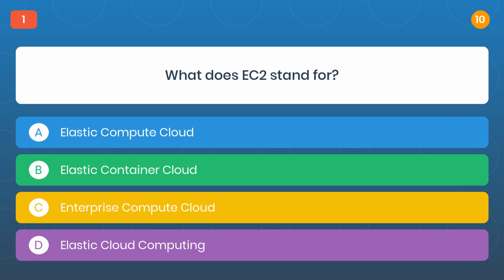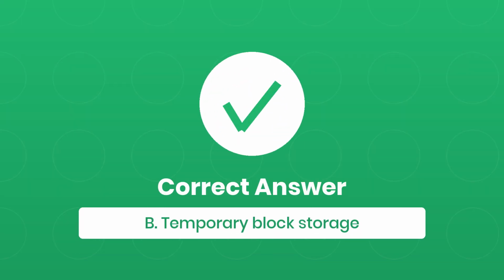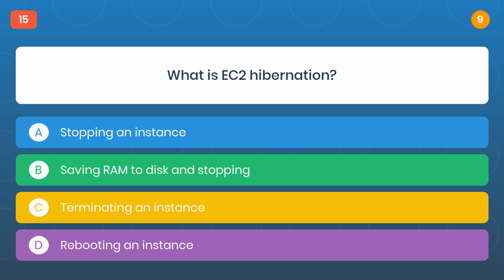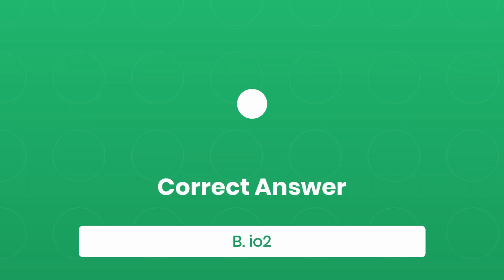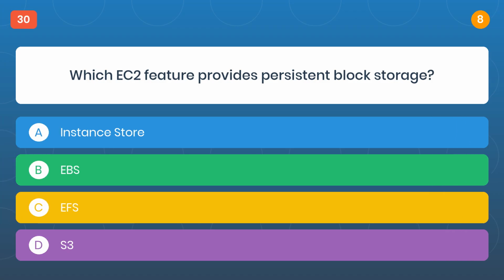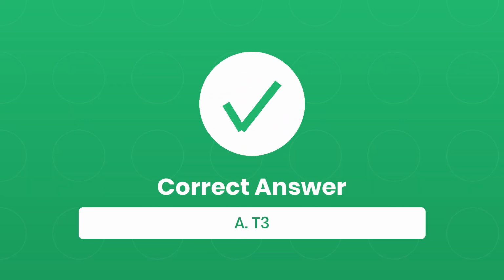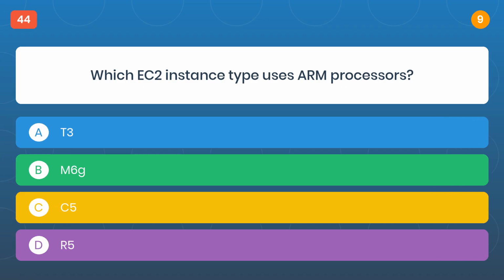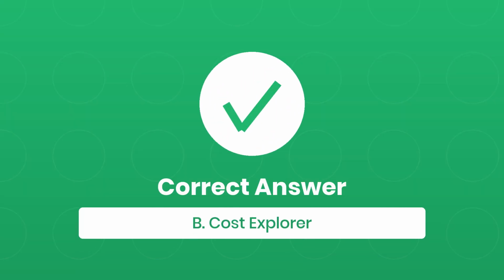Learn AWS EC2 | Quiz | 50 Questions on Instances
☁️ Learn AWS EC2 with this comprehensive 50-question quiz challenge! Perfect for AWS certification prep, cloud engineers, and anyone learning Amazon Elastic Compute Cloud.

⏱️ Quiz Format:
• 50 multiple-choice questions
• 10 seconds per question
• Instant answer reveals
• Covers all major EC2 concepts and features

📚 Topics Covered:
✅ EC2 Fundamentals (Instances, AMIs, Instance Types)
✅ EC2 Pricing Models (On-Demand, Reserved, Spot, Savings Plans)
✅ EC2 Instance Families (T3, C5, R5, M5, I3, P3, M6g)
✅ EC2 Storage (EBS, Instance Store, Volume Types)
✅ EC2 Networking (VPC, Security Groups, ENI, Elastic IP)
✅ EC2 Scaling (Auto Scaling, Placement Groups, Load Balancing)
✅ EC2 Advanced Features (Nitro System, Hibernation, Spot Fleet)
✅ EC2 Management (CloudWatch, Launch Templates, Image Builder)

🎓 Perfect For:
• AWS Certified Solutions Architect preparation
• AWS Certified Developer preparation
• AWS Certified SysOps Administrator exam prep
• Cloud engineers and architects
• DevOps professionals
• Anyone learning AWS EC2

💡 How to Use This Quiz:
1. Pause the video to think about each question
2. Write down your answers
3. Check the correct answer after each question
4. Count your score at the end!

🎯 Challenge Yourself:
• Beginner: 30-35 correct answers
• Intermediate: 36-42 correct answers
• Advanced: 43-47 correct answers
• Expert: 48-50 correct answers

📌 Timestamps:
0:00 - Introduction
0:10 - Questions 1-10 (EC2 Basics & Pricing)
2:40 - Questions 11-20 (Instance Types & Storage)
5:10 - Questions 21-30 (Networking & Security)
7:40 - Questions 31-40 (Scaling & Management)
10:10 - Questions 41-50 (Advanced Features)
12:40 - Final Score

📖 Related Resources:
• AWS EC2 Documentation
• AWS EC2 Pricing